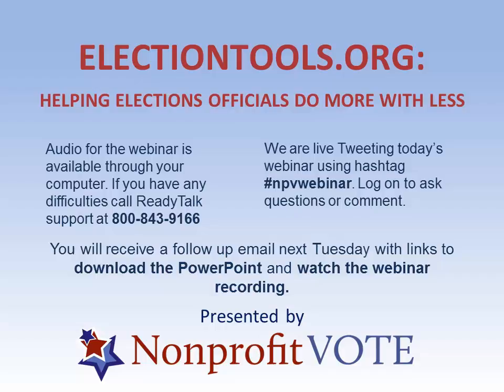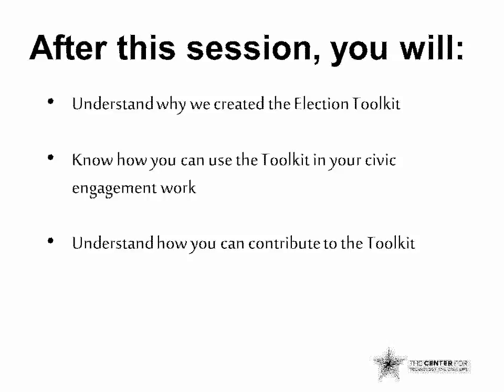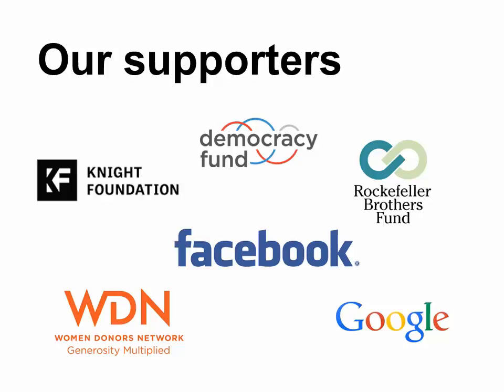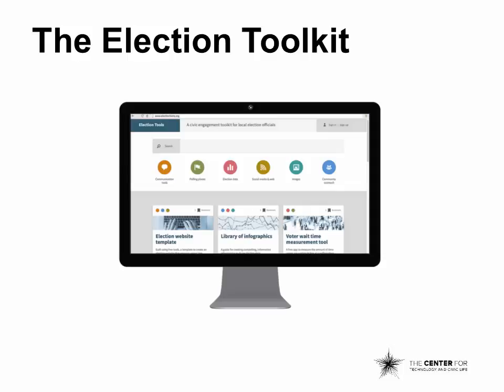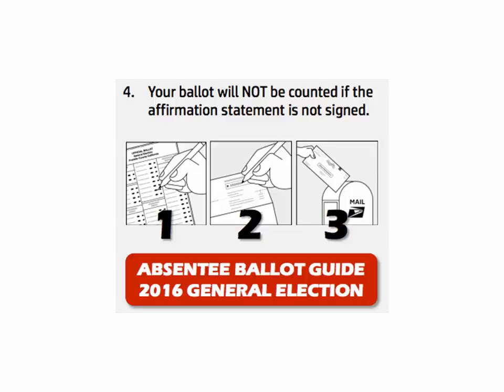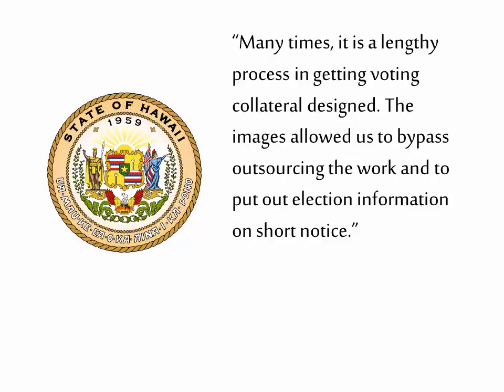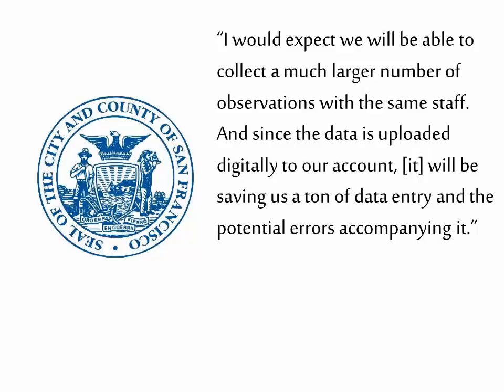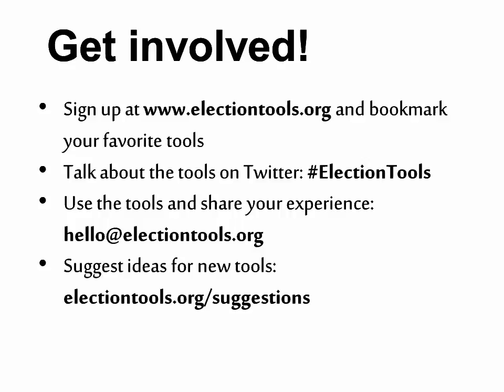ElectionTools.org and Helping Elections Officials Do More with Less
Kurt Sampsel of the Center for Technology and Civic Life discusses ElectionTools.org and the work they are doing to help elections officials by providing low-cost tools to promote civic engagement and make voting easier. Kurt will give an overview of the tools available and then dive into their Voter Registration Drive Kit.